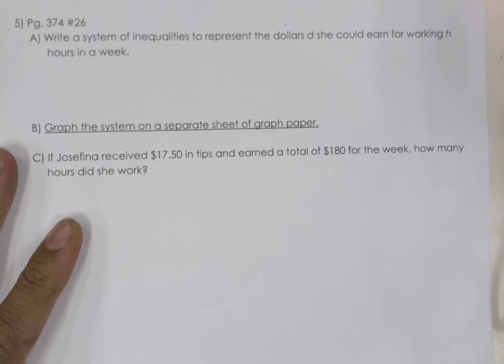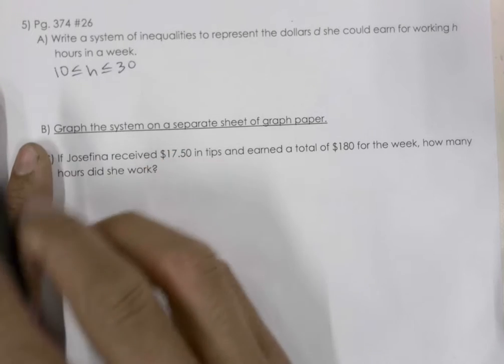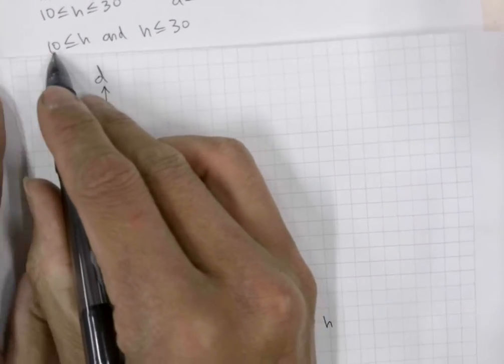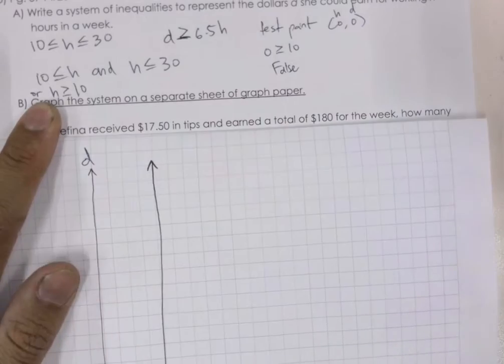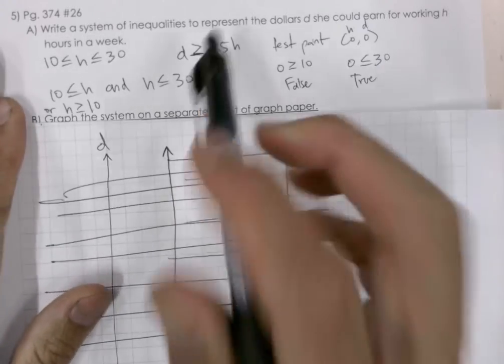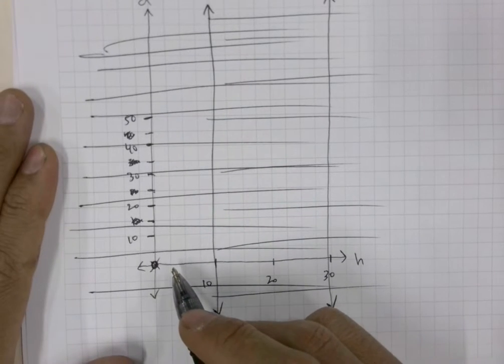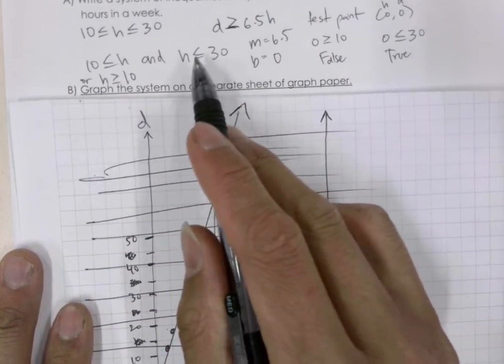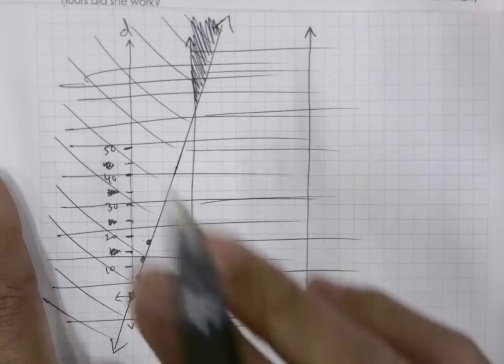Ch. 6.6 - Practice 5